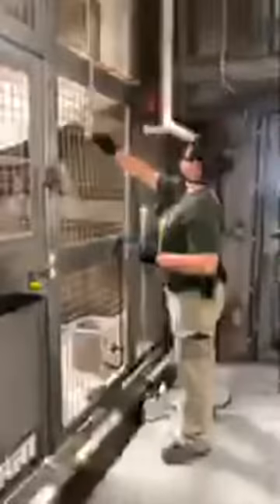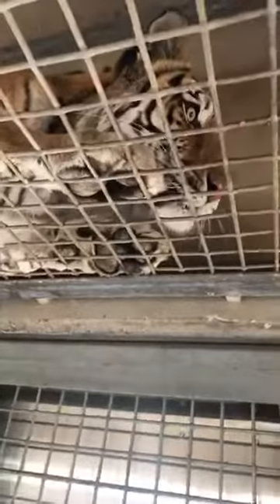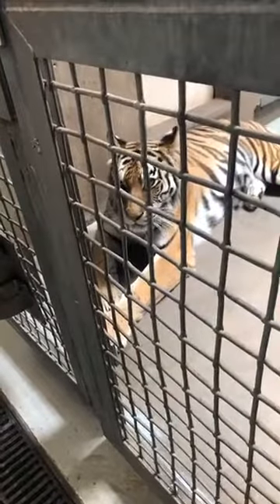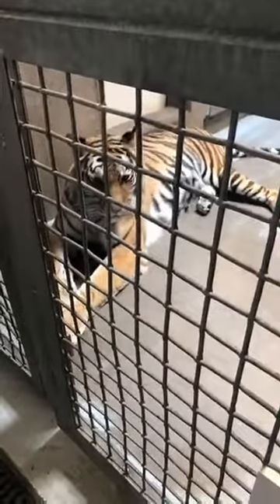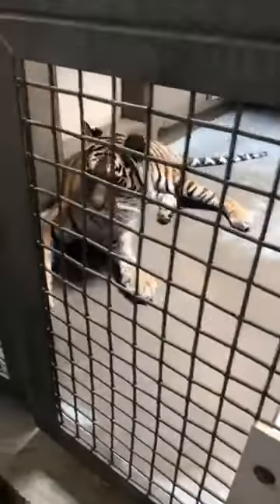SCZ LIVE | Tiger Ultrasound Training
May 6, 2020 | Ultrasound training with Natasha, the Amur tiger.